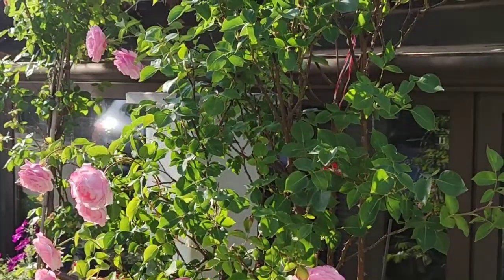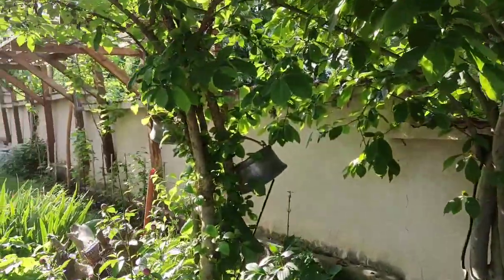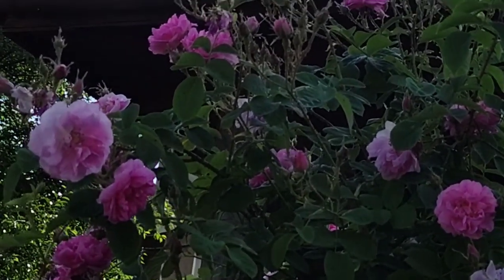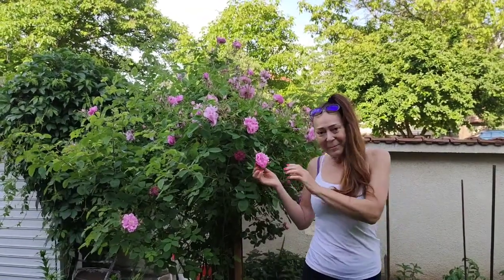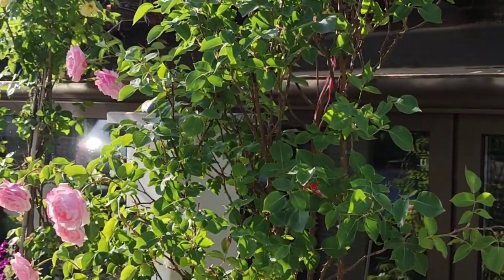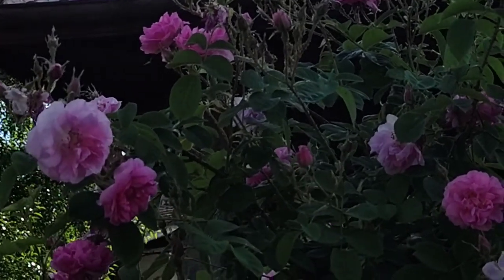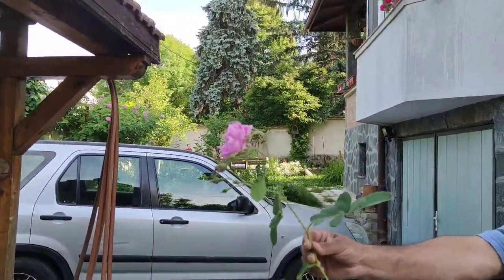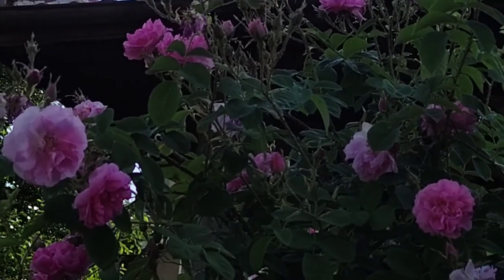ONE-MINUTE BULGARIAN LESSON - Bulgarian Rose 🌹 - Rosa Damascena